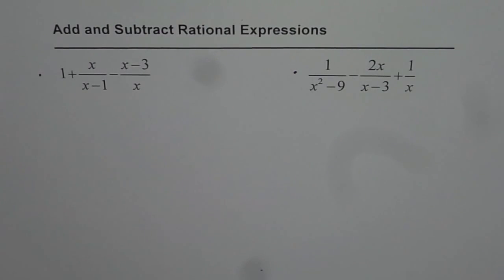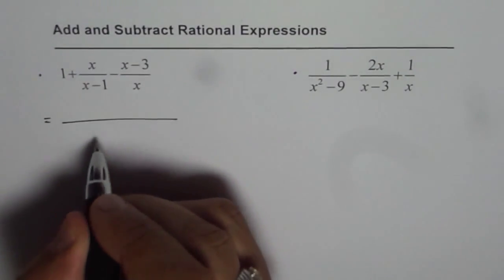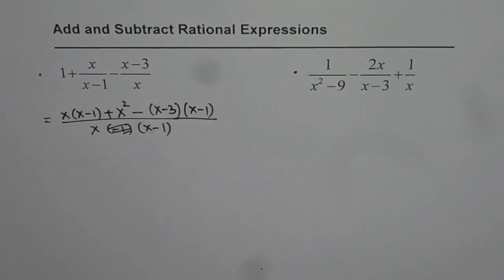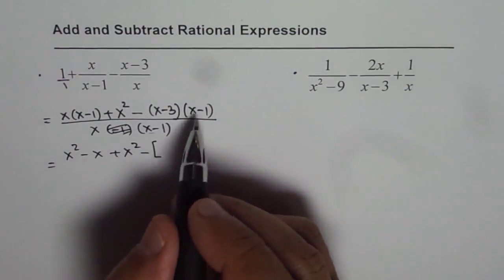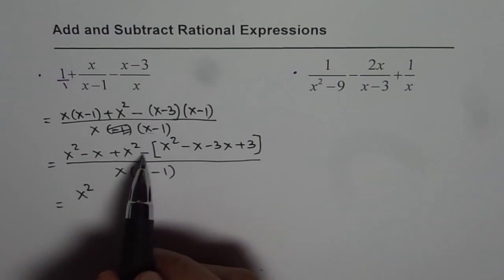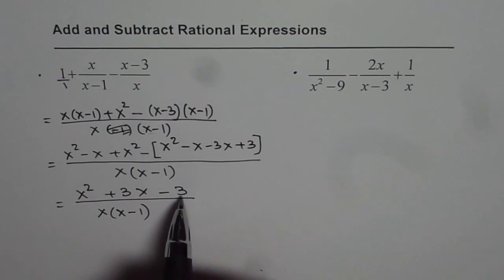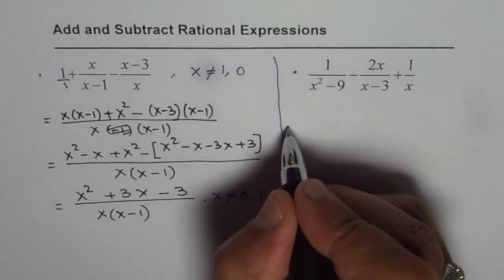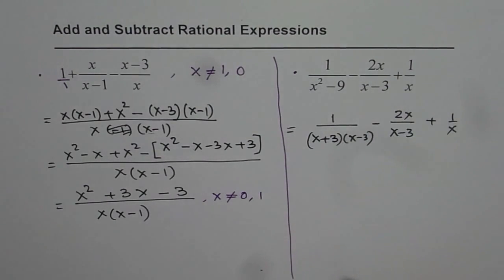How to Add and Subtract Rational Expressions